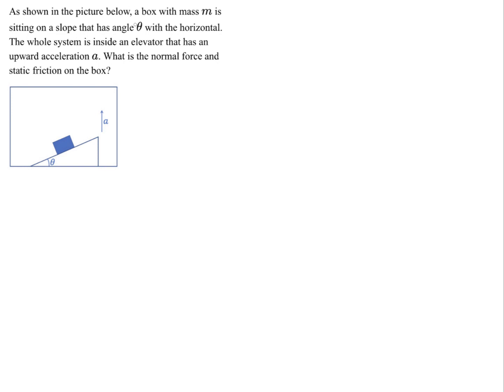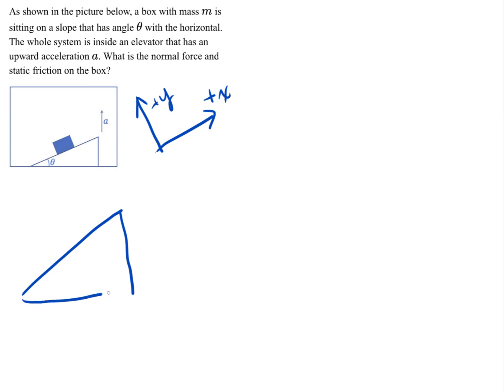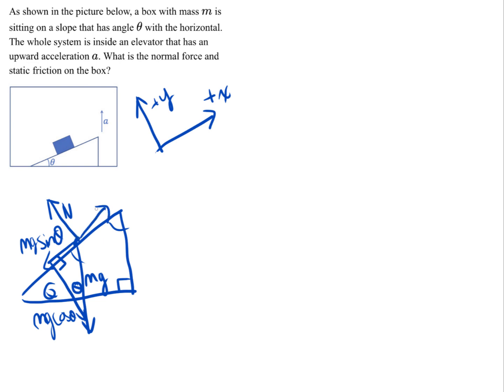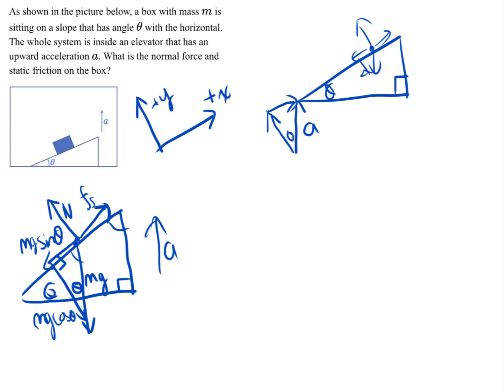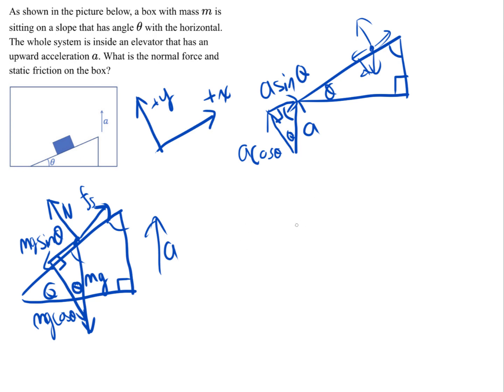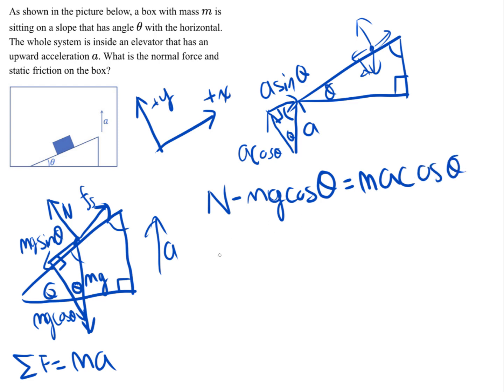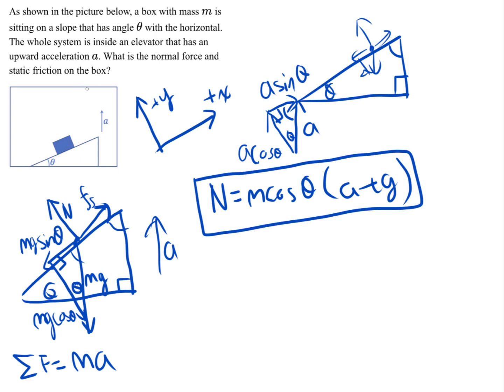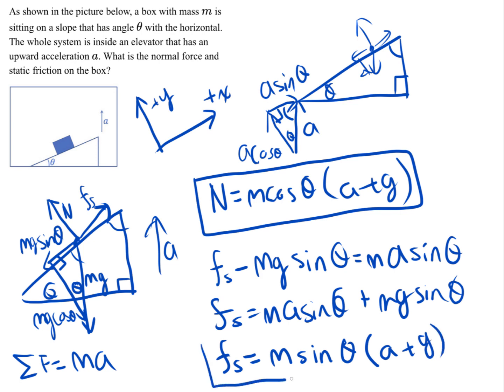Accelerating Box on a Slope - Physics Master for College Physics, AP Physics, & SAT Physics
This video will show you how to solve a problem involving an accelerating incline with a box on it using Newton's laws.